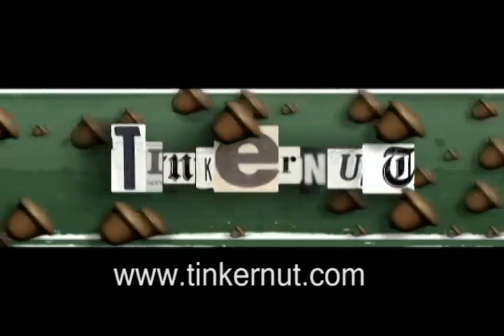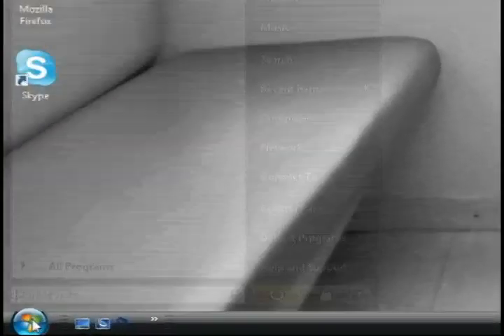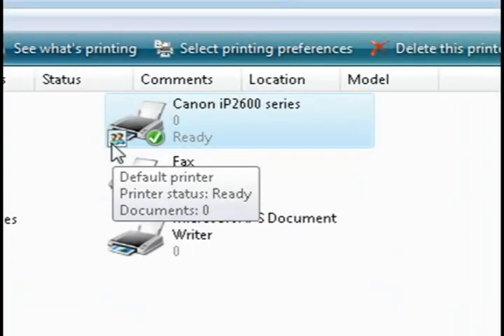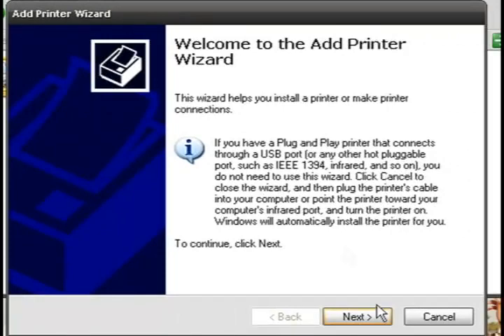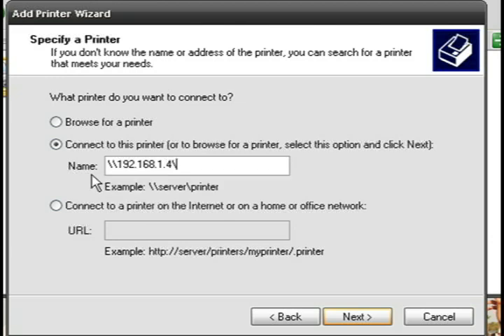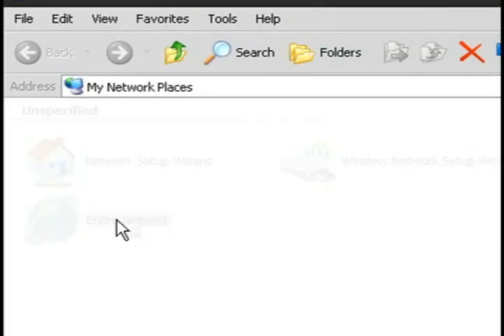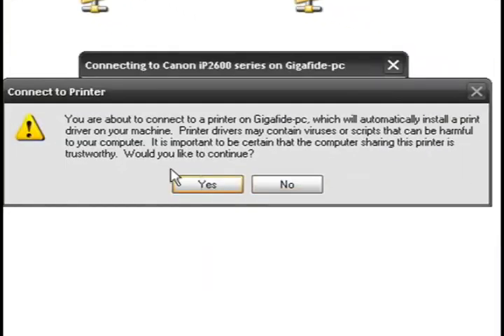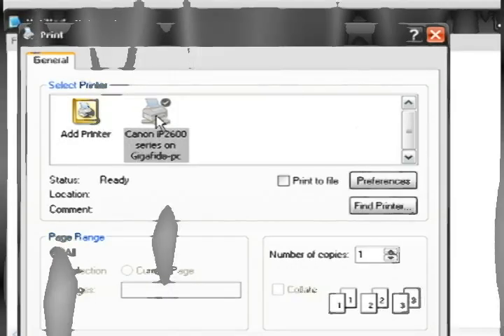How To Share A Printer Over A Network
This video lays out the steps for sharing a printer over a network. This tutorial assumes that the printer is installed on another computer and not connected directly to the network.